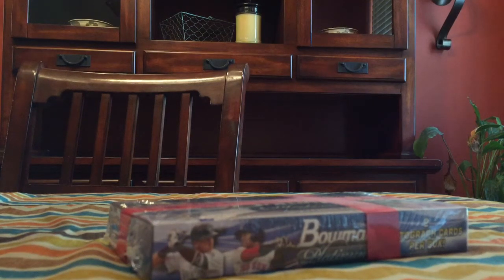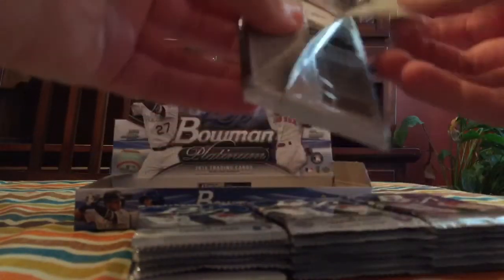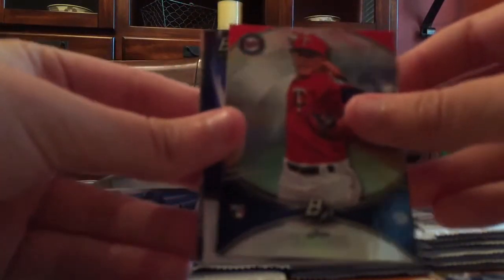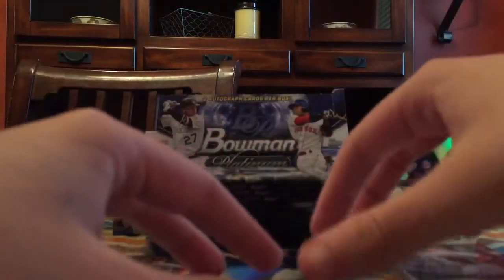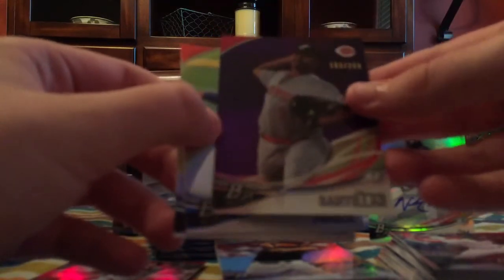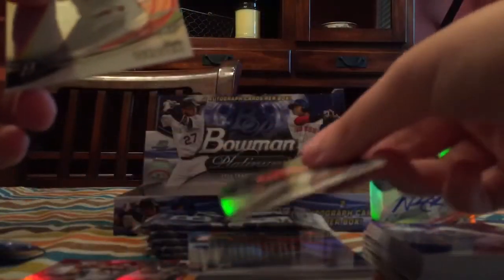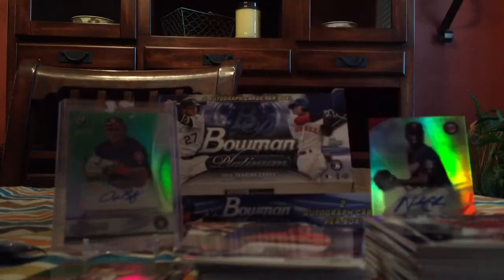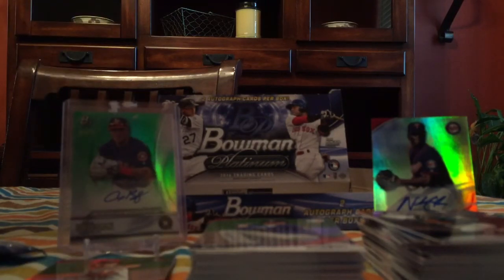2016 Bowman Platinum Collectors box SICK HITS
Couldn't believe my luck when I opened this one